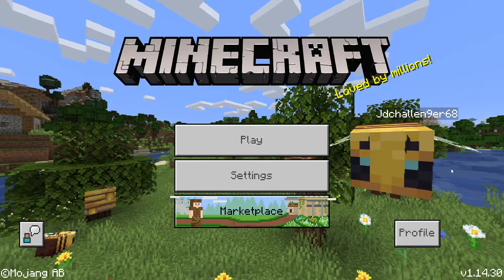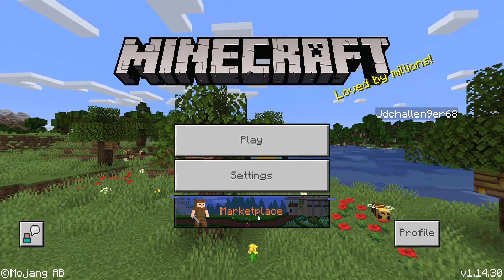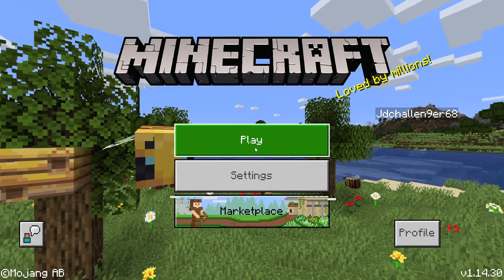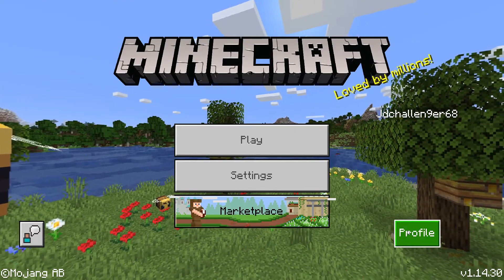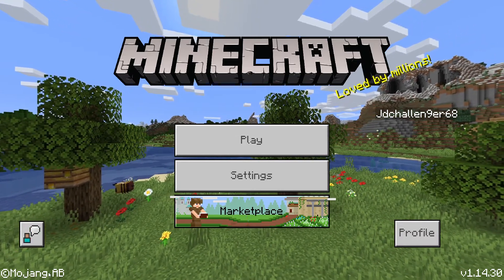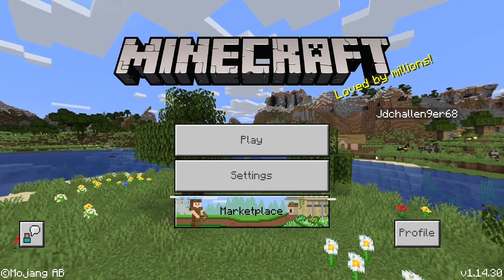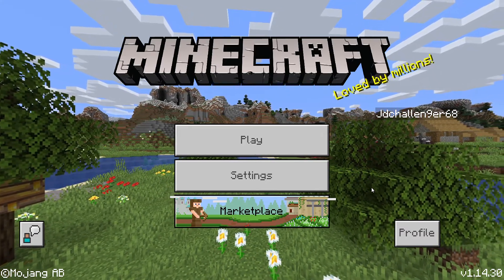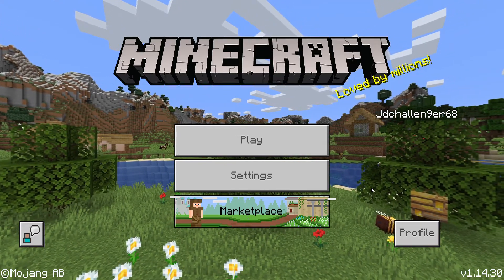Main Menu - Gameplay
Description

Welcome To The Minecraft: Windows 10 Version. Today I do the Gameplay On The Main Menu. Enjoy.

Minecraft: PC Playlist - Disabled
Jack's Gaming - Disabled